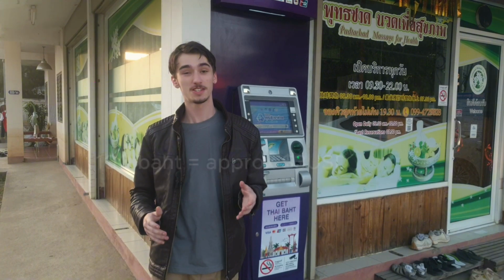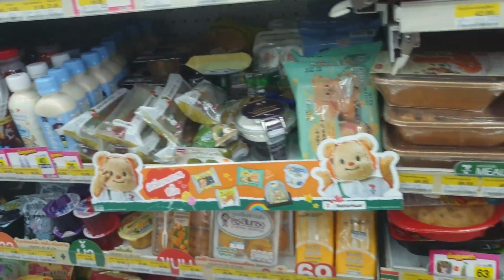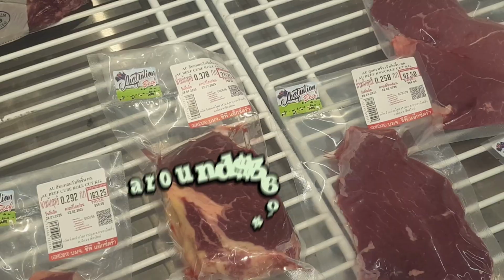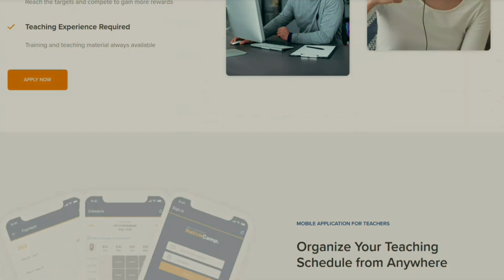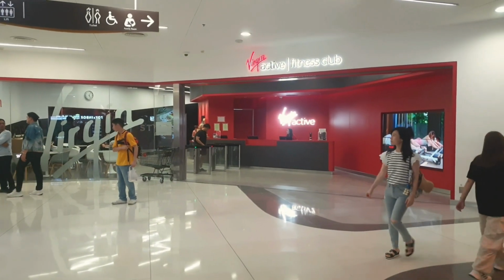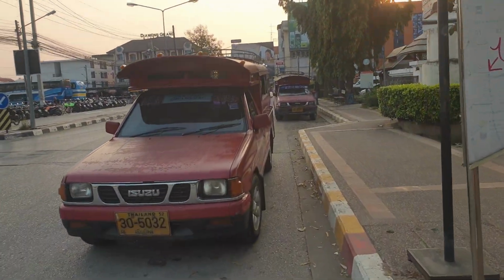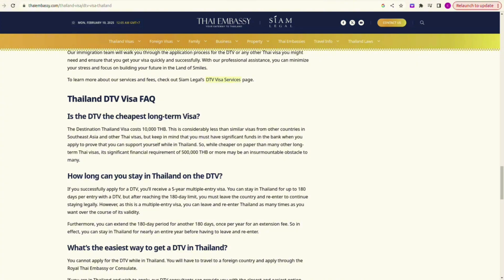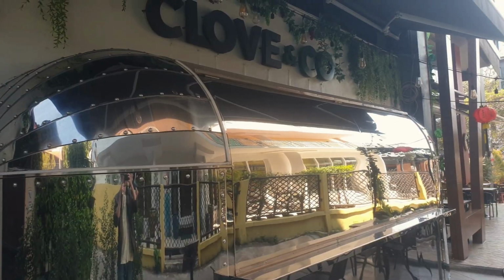Thailands Cost of Living (A-Z guide) 2025 | Chiang Mai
In this Video you will find out everything you need to be able to ensure you have the right budget.

Weather you are traveling or living in Thailand this video is for you.

Everything is still the same in 2026

I will cover everything from VISA prices, Grocery's, Food, Gyms, Schools, Licenses, Restaurants in Thailand, Hotels, Renting houses, Apps and more!

Everything in this video was filmed in Chiang Mai,  Thailand.

Chapters:

0:00 Video rundown

0:40 ATM Fees

1:11 Houses, Apartments & Hotels

2:12 Grocery's, Markets, Shopping Centers & Food

8:04 Useful Phone Apps

9:01 Licences and Transport

10:46 VISA Info

13:03 Conclusion

This was my first ever long form video so if you have any suggestions, questions or video Ideas please let me know.

I will show you how much money you need to visit Thailand.

I appreciate every idea and all feedback.

Thank you to all the websites and brands you see in the video.